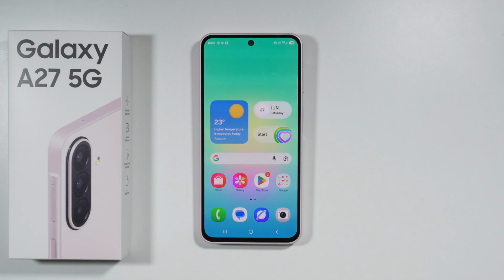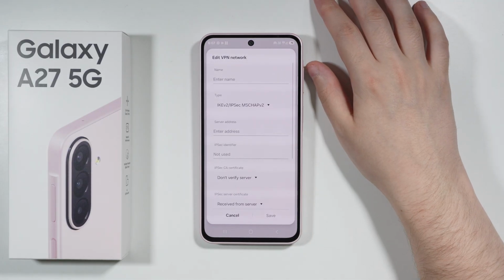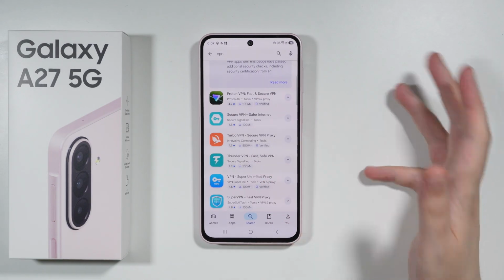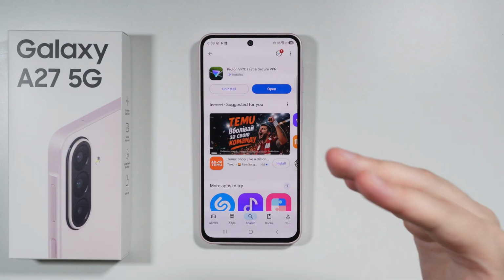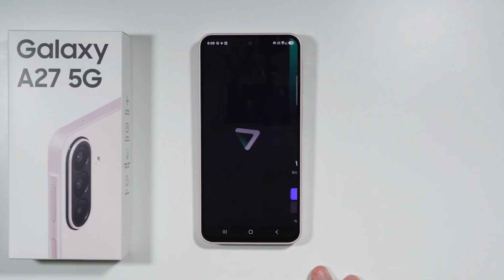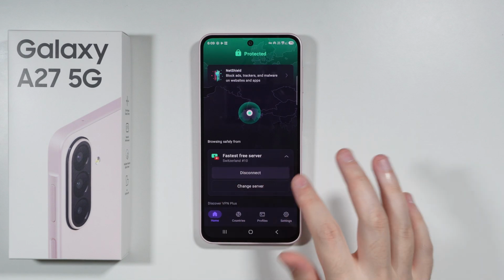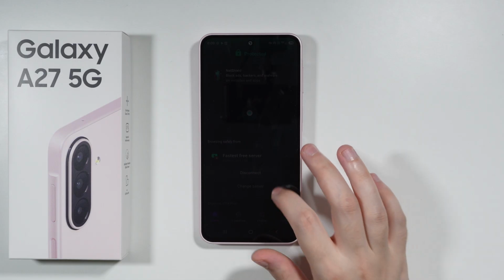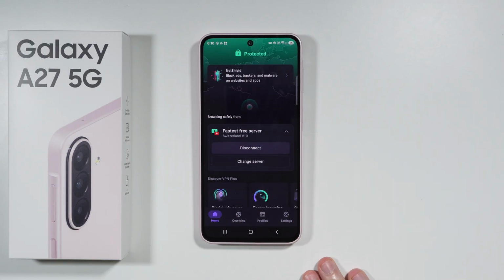Samsung Galaxy A27: How to Set Up VPN (Find VPN Connection Settings) - Add VPN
In this video, I'll guide you through the process of setting up a VPN on your Samsung Galaxy A27. You'll learn how to access the VPN connection settings and add a VPN easily, ensuring your internet browsing is secure and private. Follow these steps to enhance your online security and enjoy peace of mind while using your device.